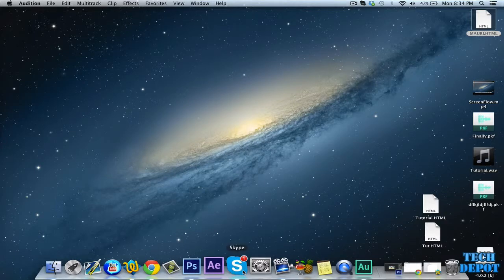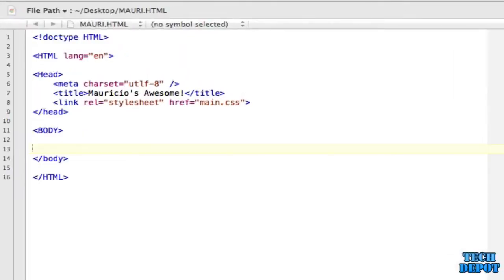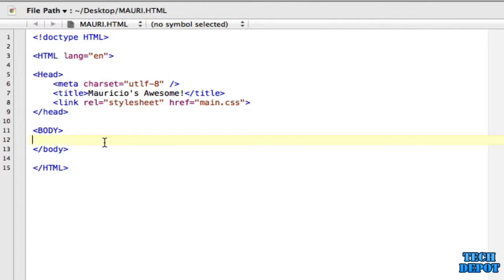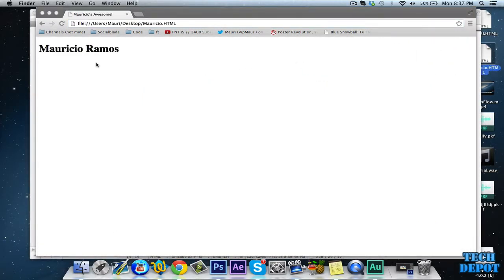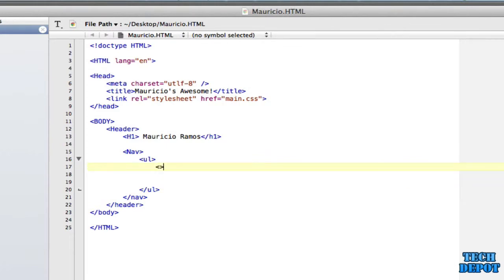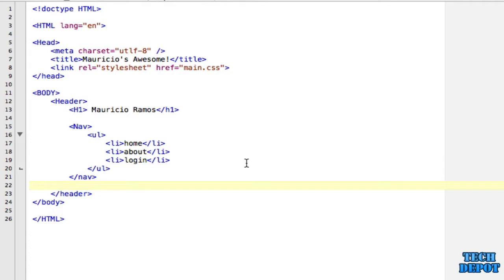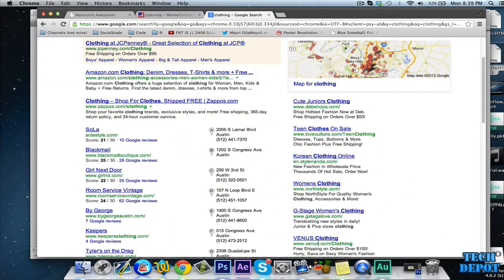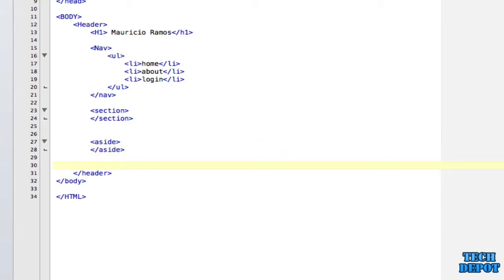HTML5 TUTORIAL #3 - Setting up the Body - HD